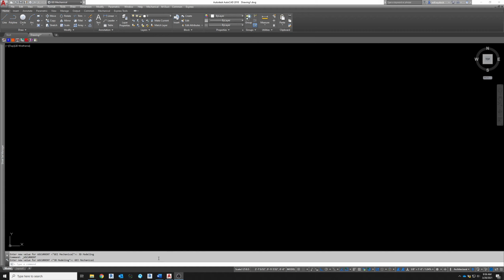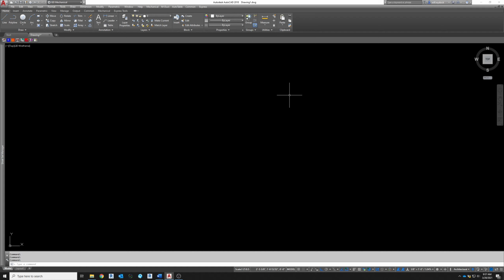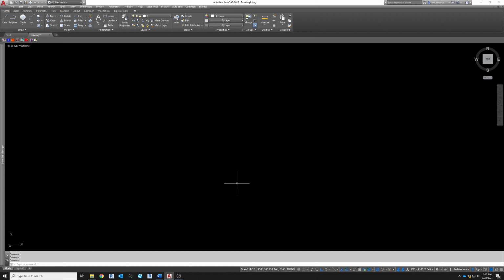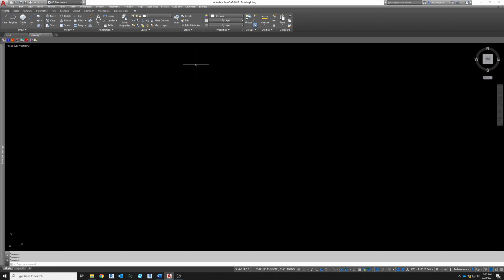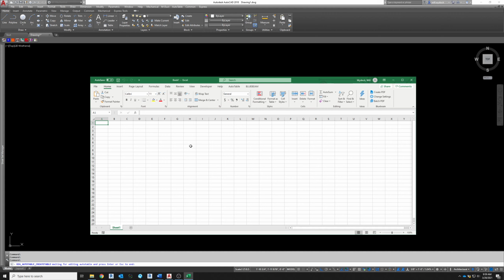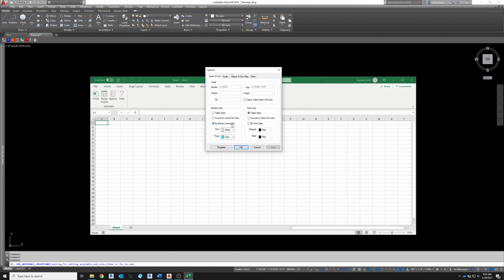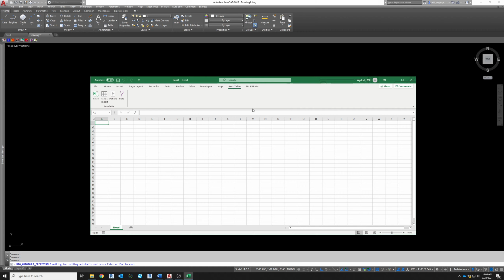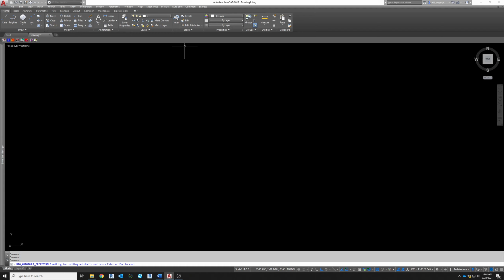AutoCAD - Import AutoTable Mechanical Settings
Instructions on how to bring in the AutoTable Settings for Mechanical Schedules.